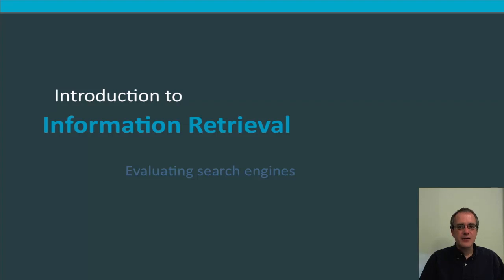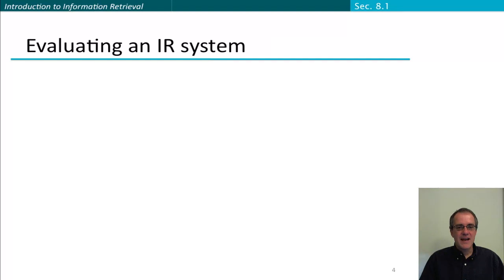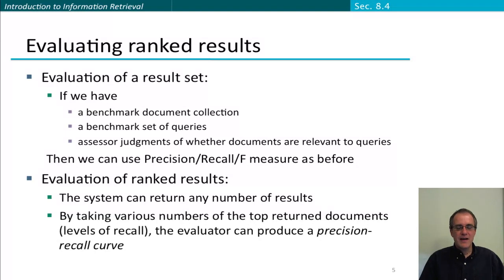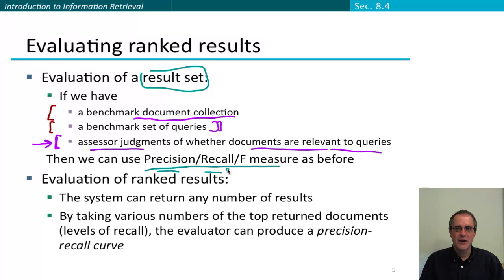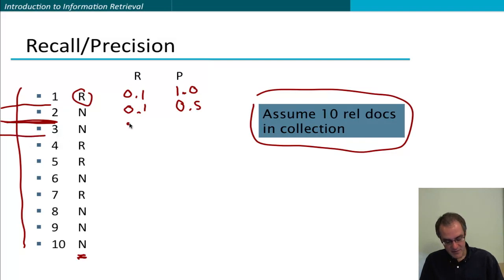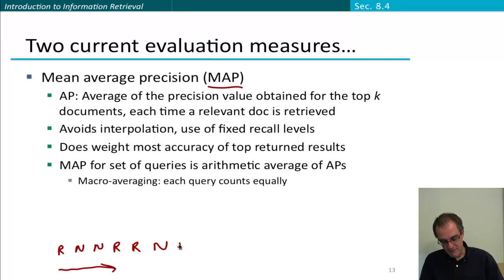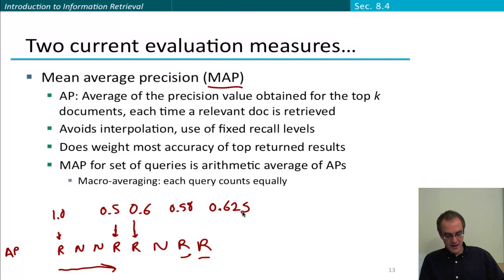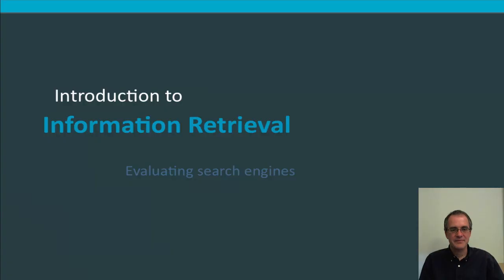NLP 2012 Dan Jurafsky and Chris Manning (18.8) Evaluating Search Engines